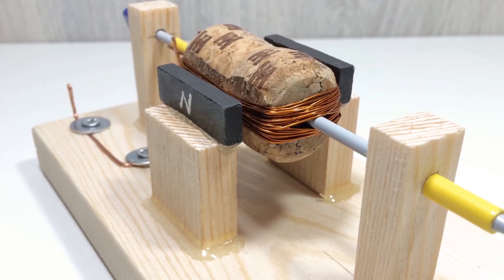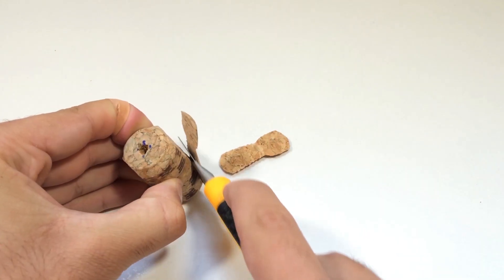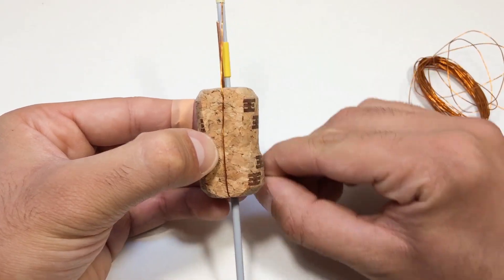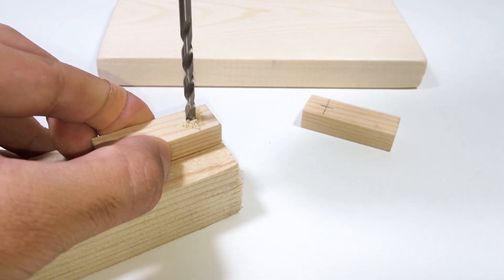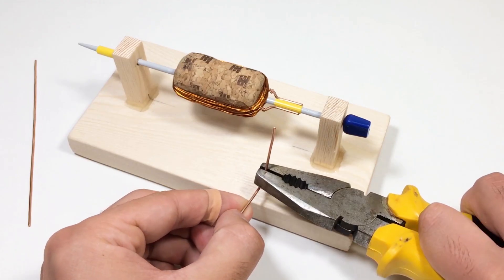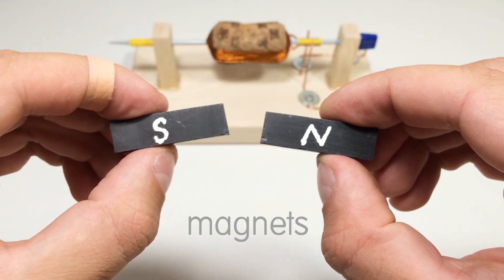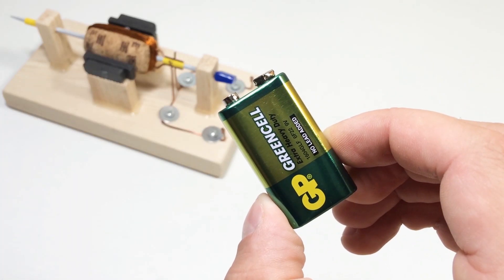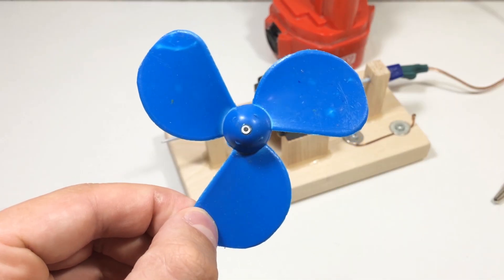DIY Electric Motor from Scratch | How to Make a Simple Motor at Home (Cork, Wire & Magnets)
Build your own working electric motor at home using simple materials! In this step-by-step tutorial, we’ll show you how to make a motor with just a wine cork, copper wire, magnets, and a 9V battery.

This fun DIY project demonstrates the basics of electromagnetism and is perfect for science experiments, school projects, or just to learn how real motors work.

⚡ Materials used:
– Wine cork
– Thin insulated copper wire
– Knitting needle (shaft)
– Strong magnets (from a speaker or hard drive)
– Thick copper wire (contacts)
– Wooden base and stands
– Screws and washers
– 9V battery or 12V drill battery

🔧 Steps covered in this video:

Preparing the cork and winding the coil

Building the axle and frame

Installing magnets and contacts

Connecting the power supply

Watching the motor spin!

👉 Watch till the end to see how electricity turns into motion right in front of your eyes.